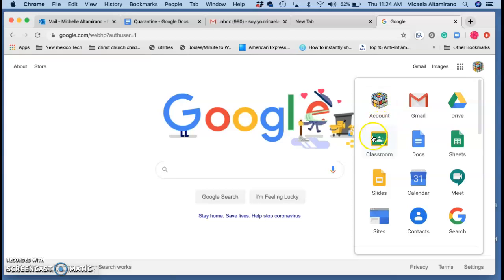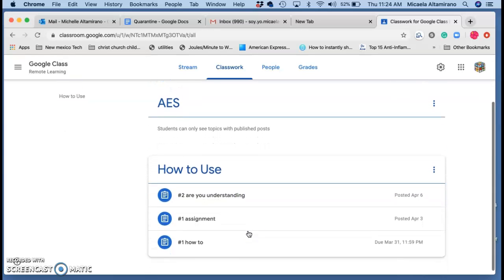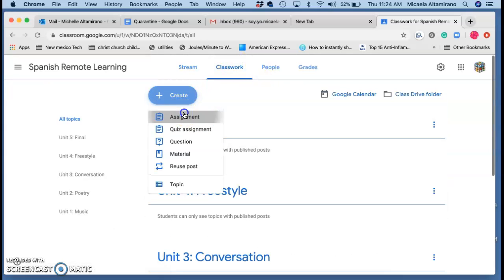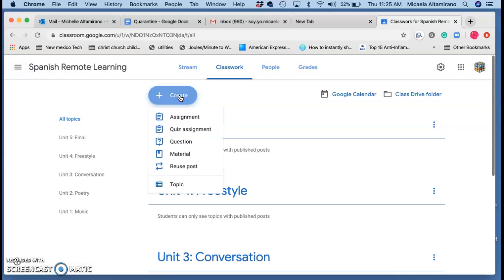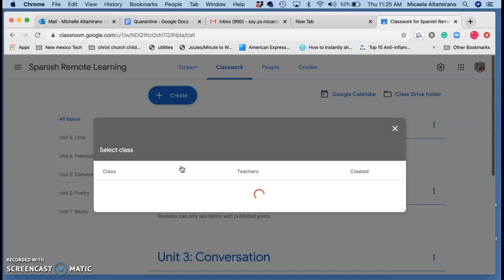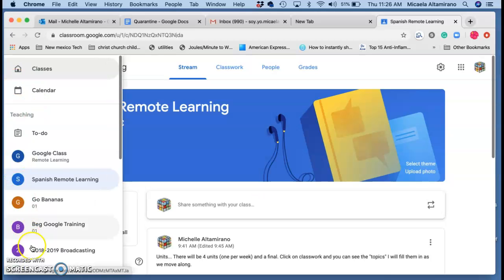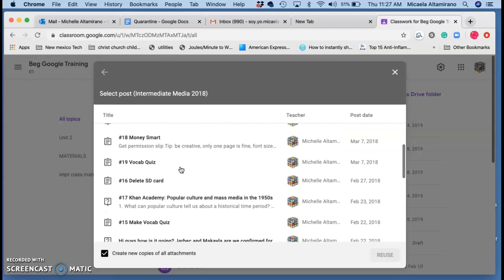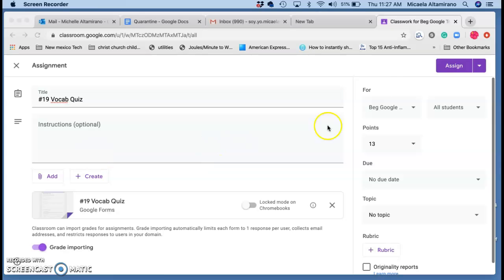How to Re-use an assignment in Google Classroom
How to Re-use an assignment from one class to another in Google Classroom